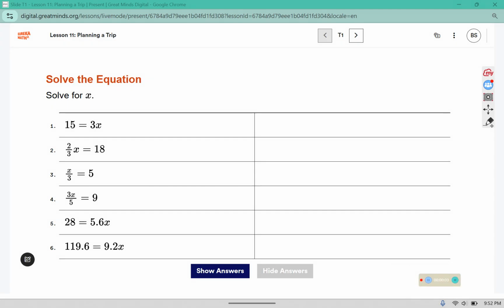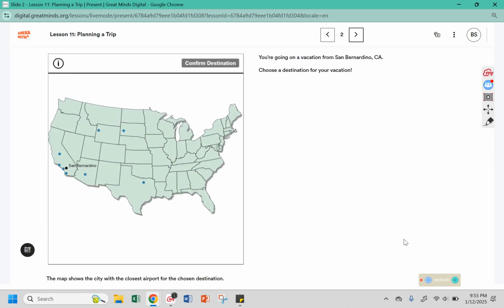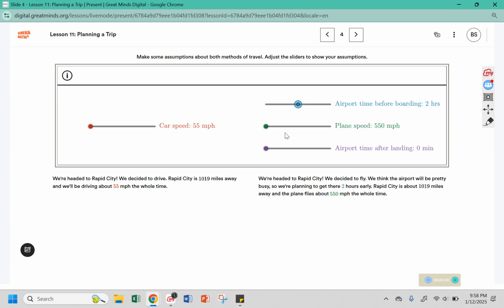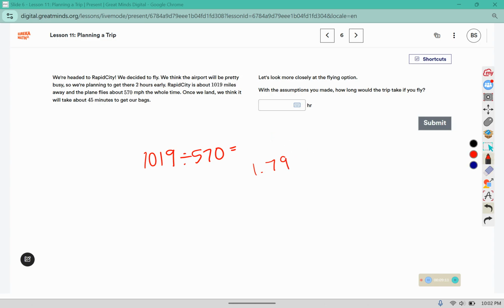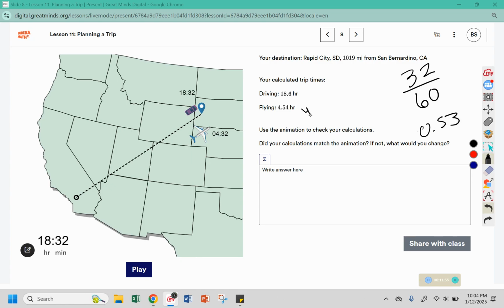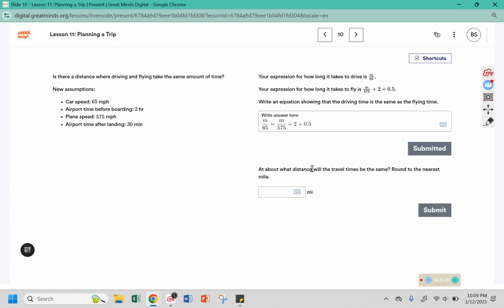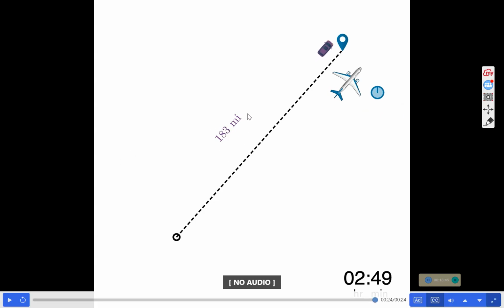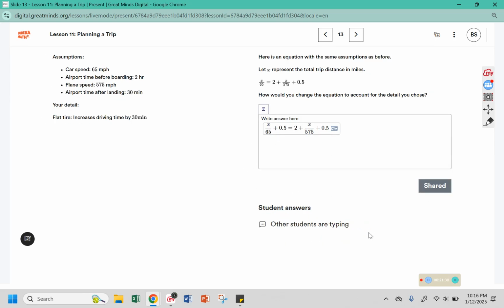8th Grade Module 4 Lesson 11 DIGITAL (Eureka Math Squared)